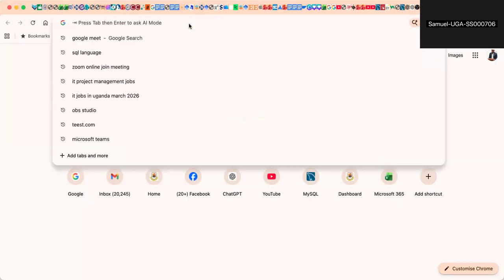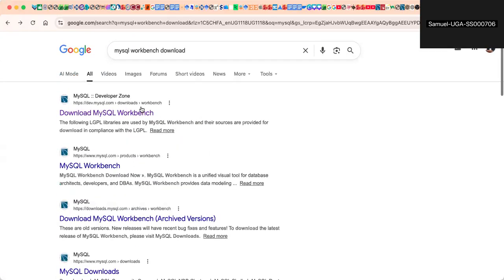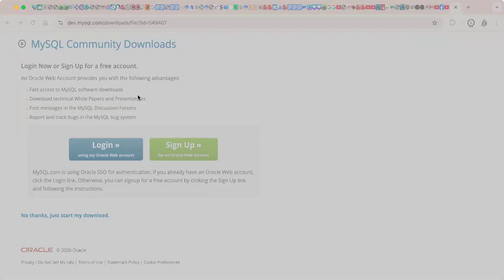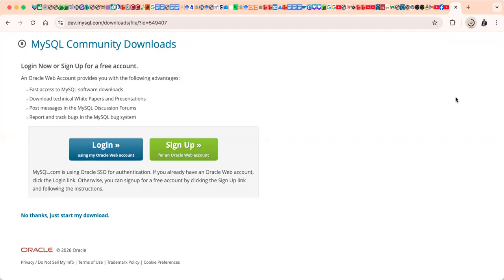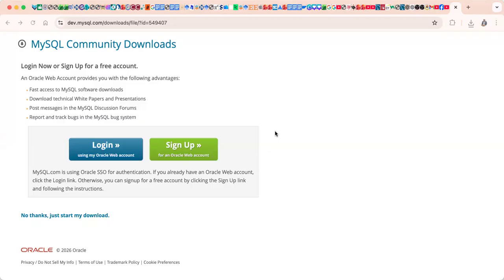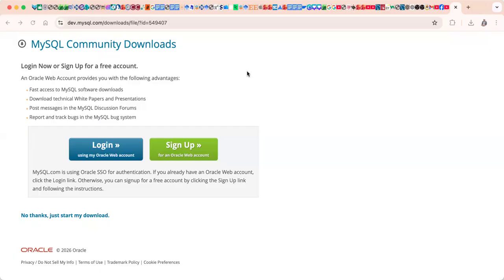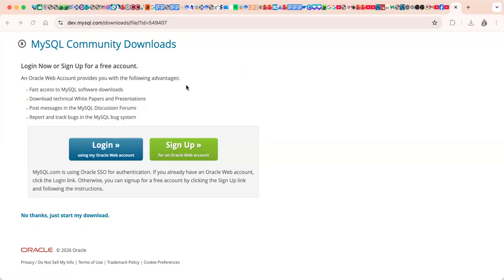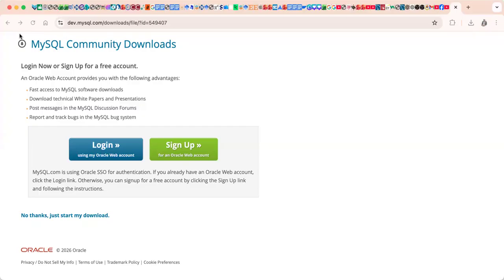Installing Mysql Workbench